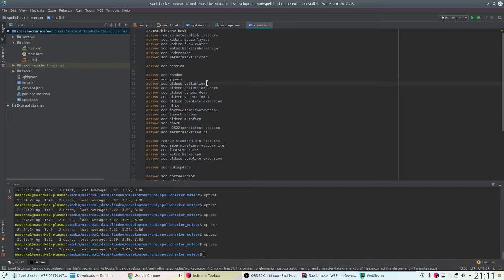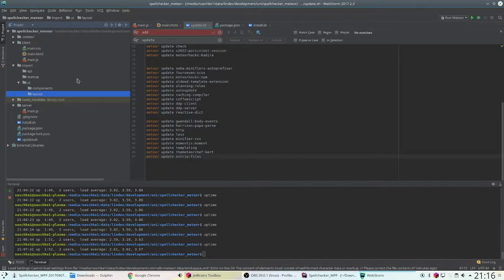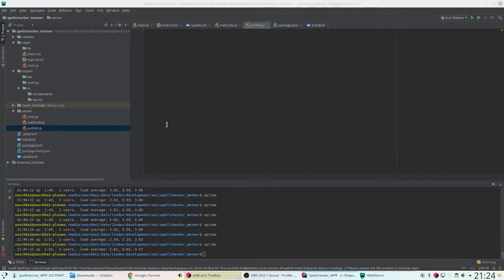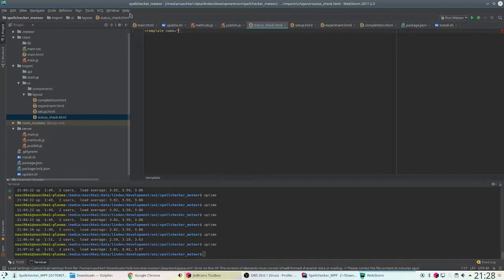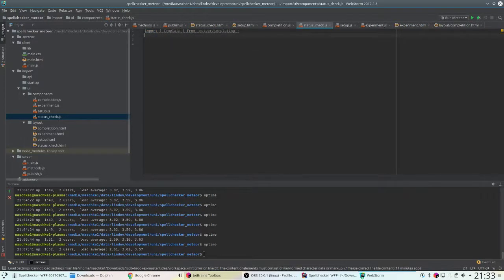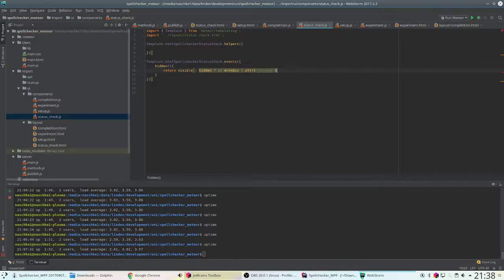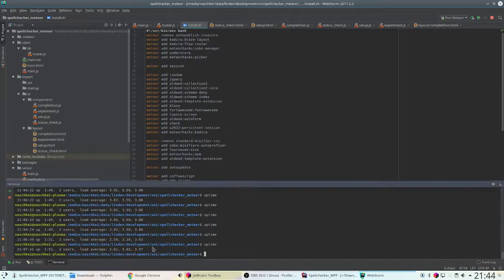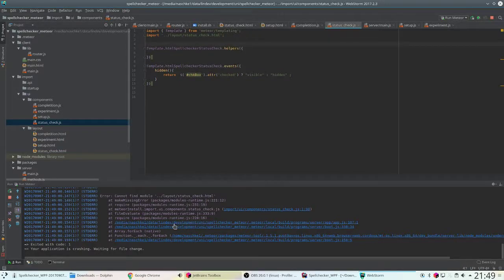Live Stream - Meteor.js and how to build a simple eye tracking stimuli generator (client)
With this live stream, I want to demonstrate a) how easy it is to get a webapp up and running with meteor.js and b) how useful code snippets from previous projects can be.